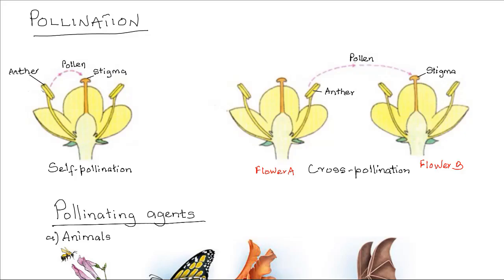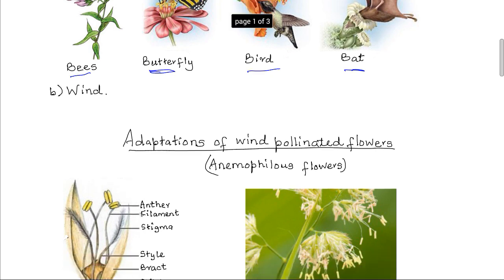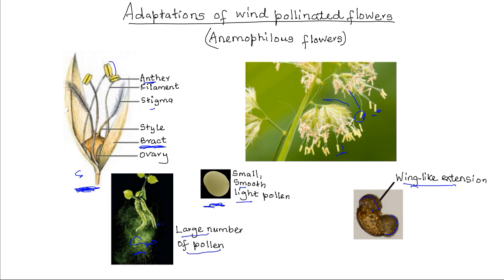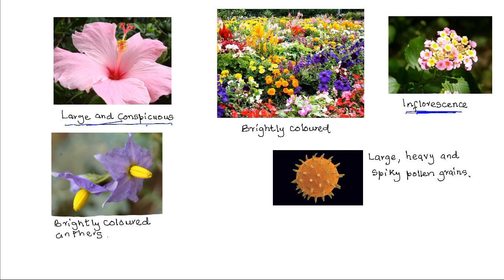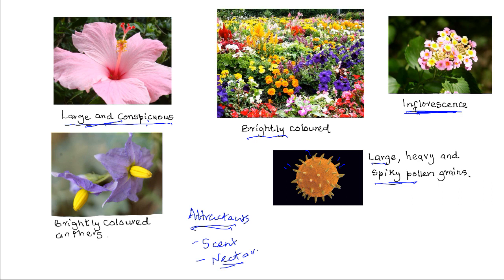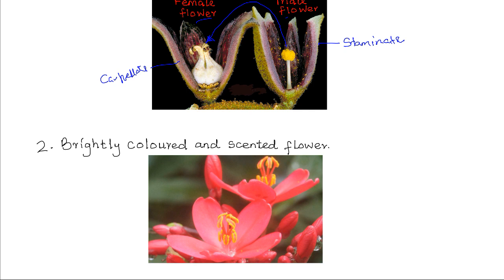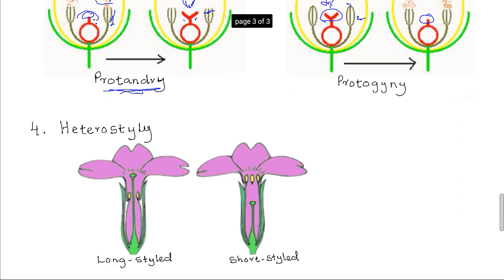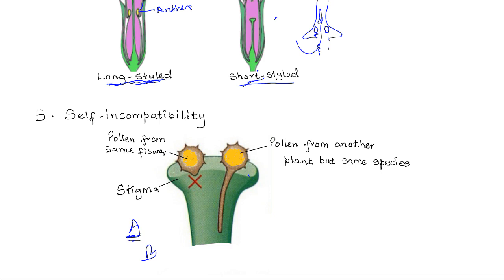Pollination in Flowering Plants Grade 12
Pollination
This is the transfer of pollen grains from the anthers of a flower to the stigma. The anthers produce the pollen grains, or simply pollen, which then gets transferred onto the stigma.
Now, the transfer of pollen grains from the anthers to the stigma of the same flower is known as self-pollination. That is, the transfer of pollen grains from the anthers to the stigma of the same flower — that is self-pollination.
On the other hand, the transfer of pollen grains from the anthers to the stigma of another flower, but of the same species, is known as cross-pollination.
So, in cross-pollination, the pollen grains originate from the anthers of one flower and get transferred to the stigma of flower B. That constitutes cross-pollination.
There are a number of agents that bring about the transfer of pollen grains from the anthers to the stigma. Pollen is easily transferred by wind or animals. Animals such as bees, butterflies, birds, and bats carry pollen grains from the anthers to the stigma — either from the anthers to the stigma of the same flower or from the anthers to the stigma of different flowers.
Different flowers have structural adaptations that suit them to specific agents used for the transfer of pollen grains. The structure of an individual flower is related to the particular agent that transfers the pollen.
There are two categories of flowers based on the agent that transfers the pollen grains:
1. Wind-pollinated flowers (Anemophilous flowers)
2. Insect-pollinated flowers (Entomophilous flowers)
Wind-Pollinated Flowers
Let us start by looking at the general characteristics of wind-pollinated flowers in different plants.
1. Petals
Wind-pollinated flowers have no petals, and if present, they are very small. The presence of large petals would shield the anthers and stigma from the wind.
In a typical wind-pollinated flower, instead of petals, there are bracts. These bracts help expose the anthers and stigma to the wind. Unlike other flowers that have large, prominent petals, wind-pollinated flowers lack petals. Instead, they have small bracts or leaflet-like structures to expose the reproductive parts to the wind.
2. Pollen Production
They produce a large number of pollen grains to increase the chances of successful pollination. The large quantity compensates for the wastage, as most pollen grains fail to land on a stigma.
3. Pollen Characteristics
The pollen grains are small, light, and smooth in outline to facilitate floating and movement by the wind. Some pollen grains may also have wing-like extensions that aid in wind dispersal, acting like parachutes for easy floatation.
4. Anthers
The anthers are usually large and borne on long filaments, which project them outside the flower and expose them to the wind. These filaments are flexible so that the anthers can sway in the slightest breeze, releasing pollen easily.
5. Stigma
The stigmas are large, feathery, and protrude outside the flower on long styles. This structure helps them trap pollen grains floating in the air.
6. Flower Stalks
Wind-pollinated flowers are borne on long stalks that position them above the leaves, preventing obstruction and ensuring maximum exposure to wind.
These are the general features or structural adaptations of wind-pollinated flowers.
Insect-Pollinated Flowers (Entomophilous Flowers)
Let us now look at the general characteristics of insect-pollinated flowers.
1. Size and Color
Most insect-pollinated flowers are large and conspicuous with brightly colored petals to attract insects. If the flowers are small, they often occur in clusters (inflorescences) to enhance visibility.
2. Scent and Nectar
These flowers produce a scent and nectar to attract insects. Nectar is a sugary fluid produced by the flower, which insects feed on. The combination of color, scent, and nectar ensures frequent visits by insects.
3. Pollen Characteristics
The pollen grains are large, heavy, and spiky. The spikes help them cling to the bodies of visiting insects, which carry them from one flower to another — usually of the same species — facilitating pollination.
4. Anther and Stigma Position
The anthers and stigma are situated inside the flower, where they brush against the bodies of visiting insects.
5. Stigma Structure
The stigmas are relatively small, as pollen is accurately deposited on them by the pollinating insects — unlike in wind-pollinated flowers, where large feathery stigmas are needed to trap airborne pollen.